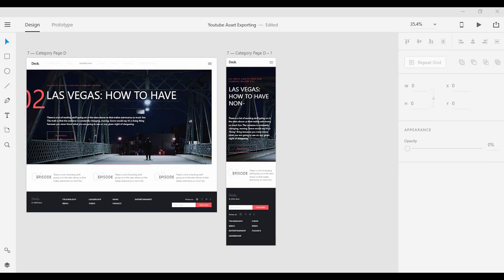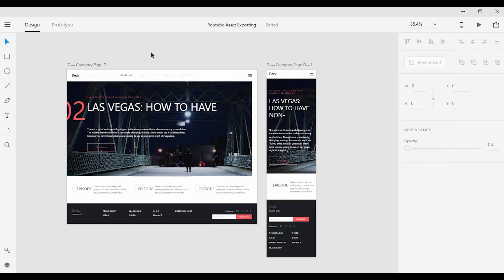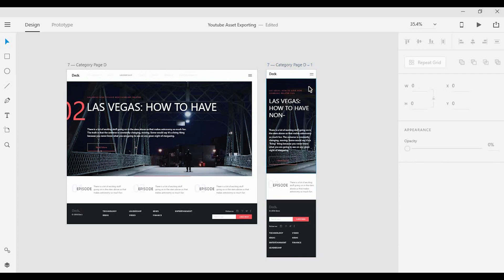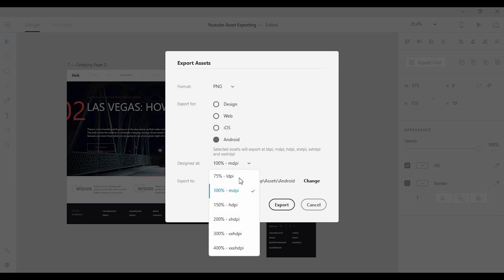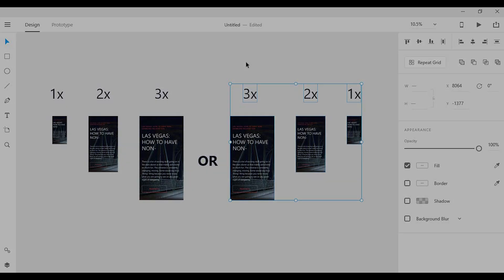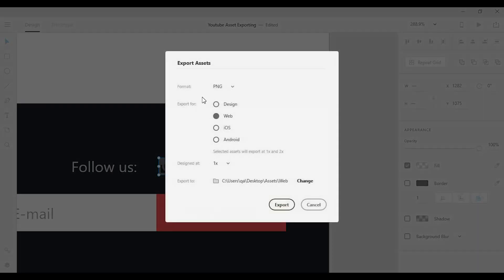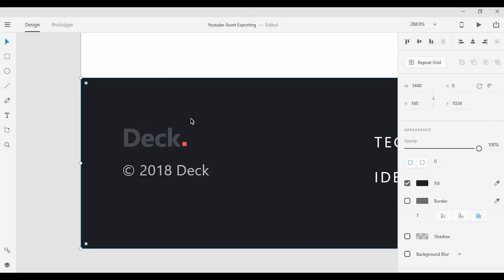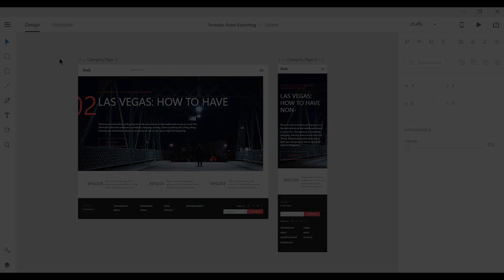HOW TO EXPORT DESIGN ASSETS IN ADOBE XD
In this video, we'll go through how to use the export feature within Adobe Xd to export production-ready design assets. There are many options to choose from when exporting and depending on your project, you may need multiple sizes for each individual asset so that your designs look crisp and clean on any device and screen size.

In Xd, you can quickly export assets to different formats like JPEG, PNG, PDF, and SVG. In addition, you have the option to export your assets for design, web, ios, and Android.